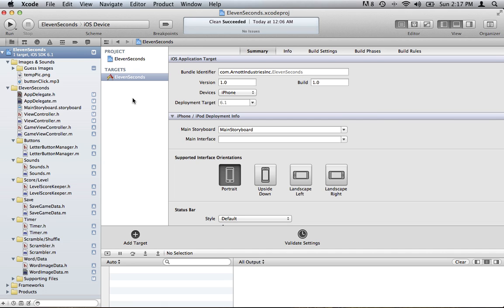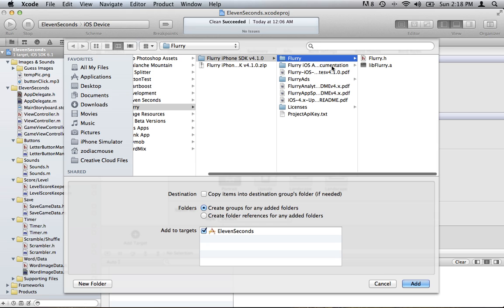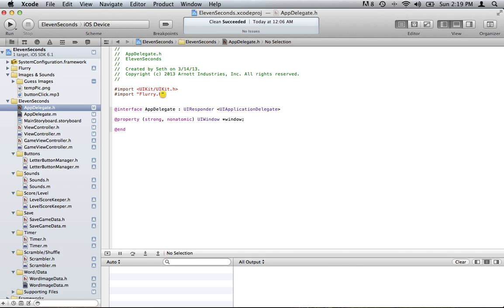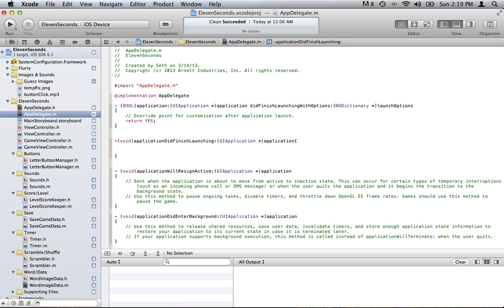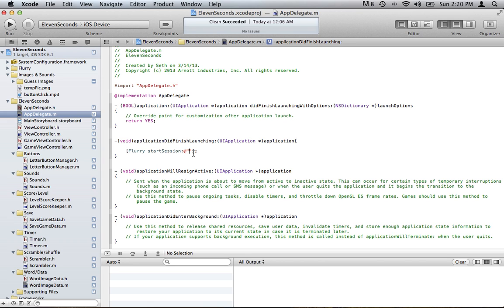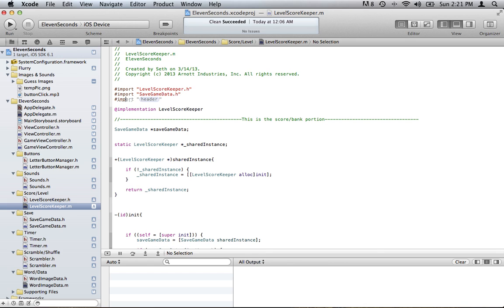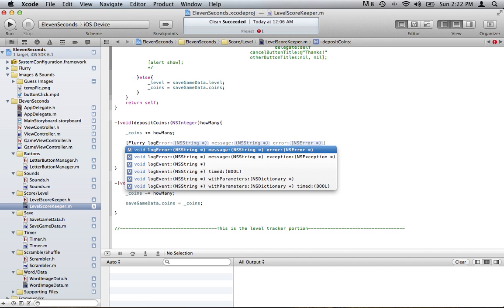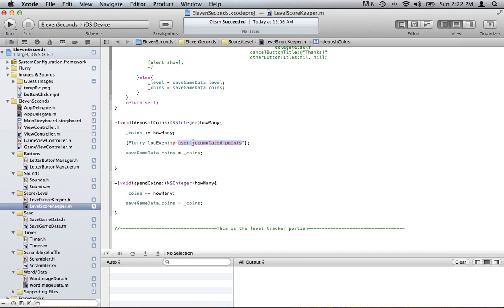How to add flurry analytics to your app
Quick tutorial on integrating flurry with your app.